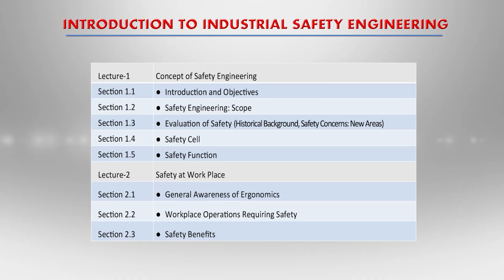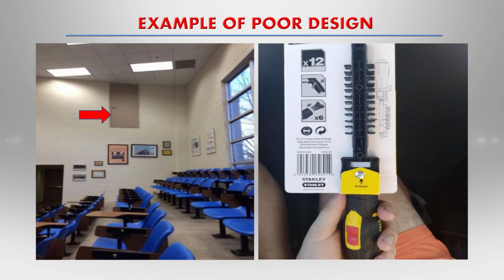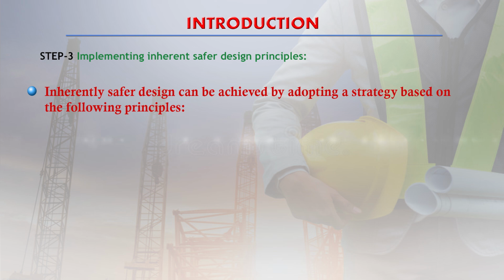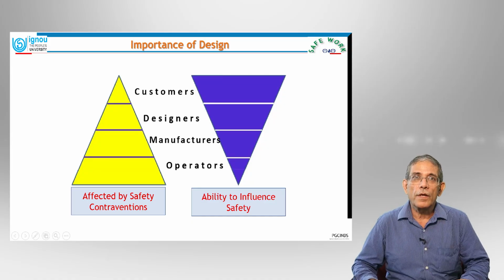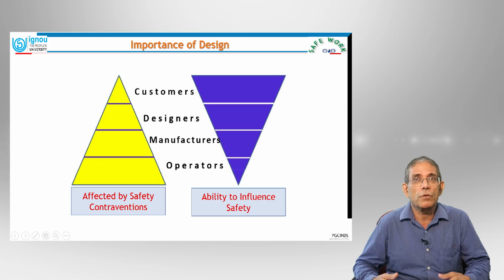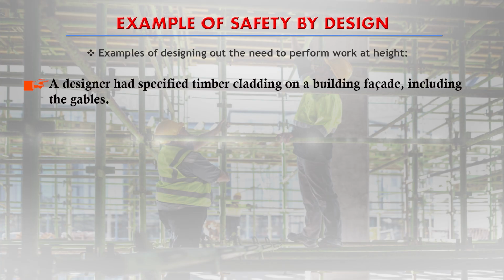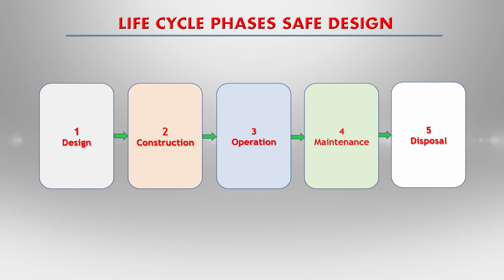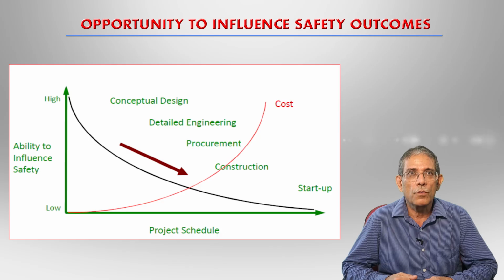SAFETY BY DESIGN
Subject: MIS 021
Course Name: MIS 021
Name of Presenter: Dr. KG Kapoor